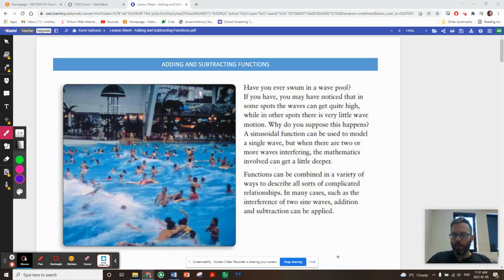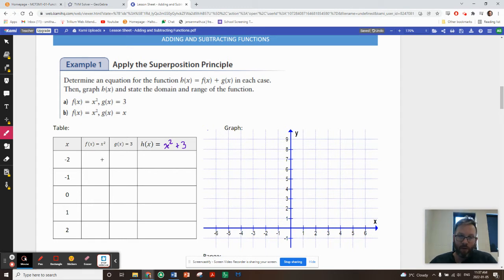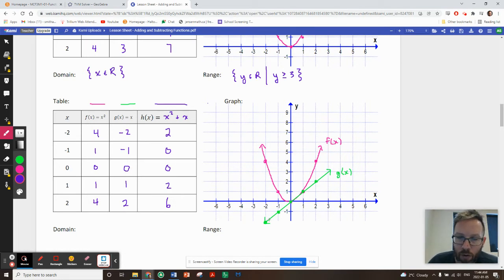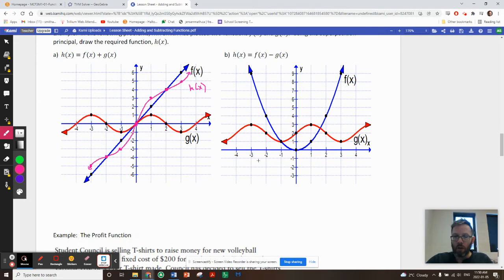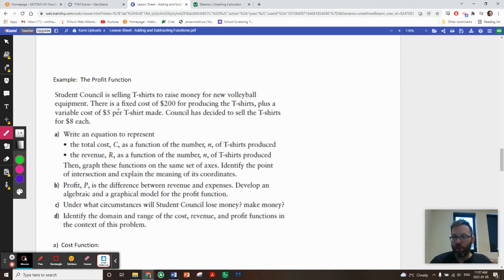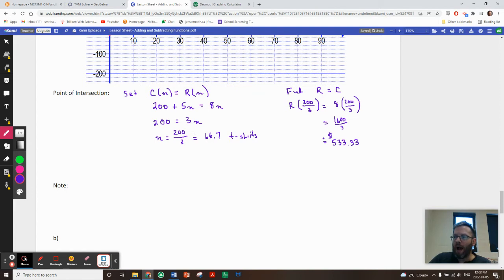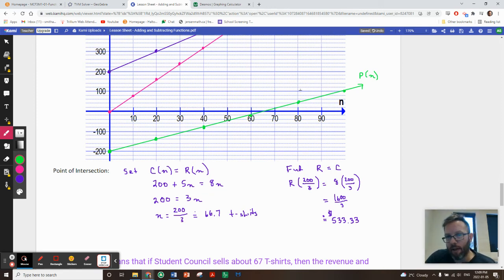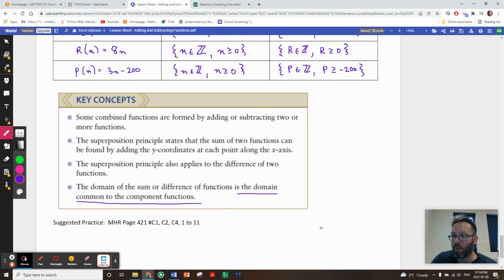Adding and Subtracting Functions